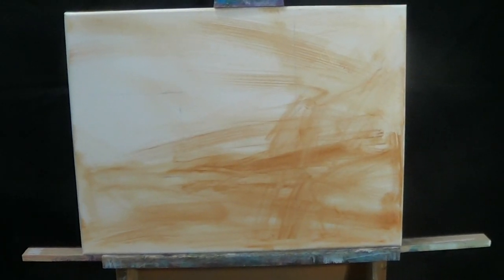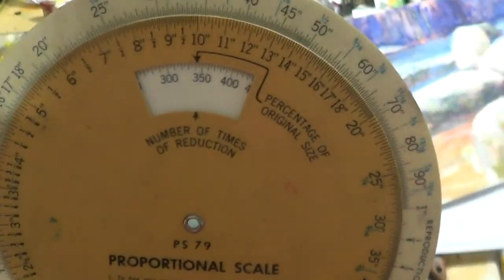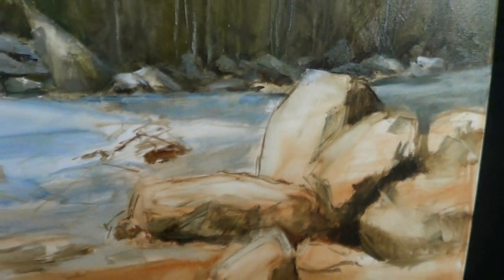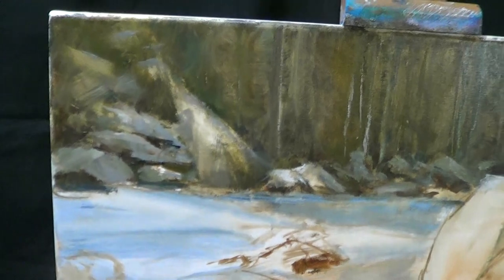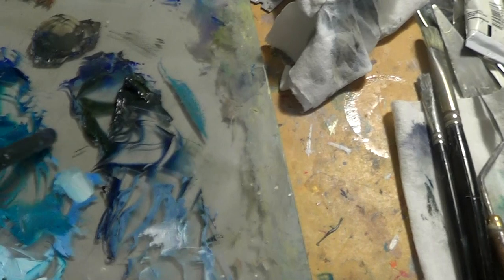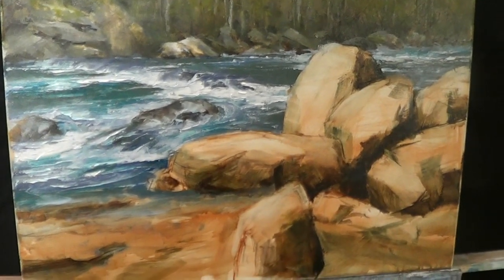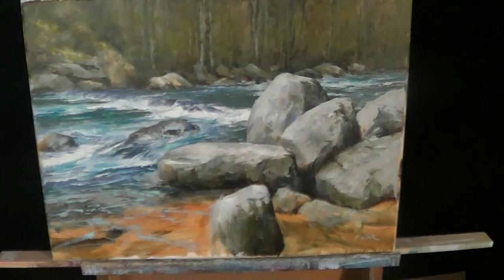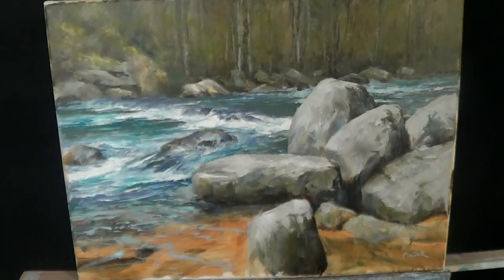Oil Painting | Composition | Palette Knife| Smoky Mtn River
This video includes opinions about composition, design and how I approached creating this oil painting. The subject is a river in Smoky Mountains in North Carolina. During the process I offer dialogue about my thoughts on composition and how I'm progressing. Time lapse captures most of the brushwork and palette knife strokes on this 18x24" canvas. Oil painting uses paints that include pigment and a binder, mostly linseed oil. Oil paints can be applied using a variety of brushes and palette knives. Drying time for oil paints can vary from 1 day to 1 week depending on the use of mediums and thickness of paint. Developing the composition of a painting is critical to success no matter what the medium; acrylics, watercolor, pastel or just drawing. When using photo references it becomes easy to just paint what is in the composed photo. Artists have the liberty to improve the composition through a variety of art techniques.